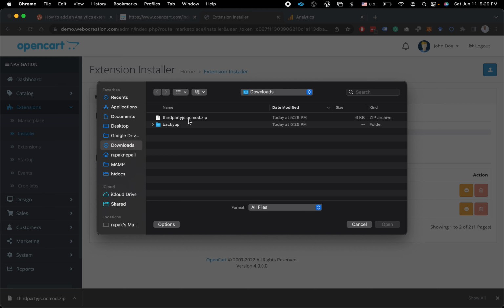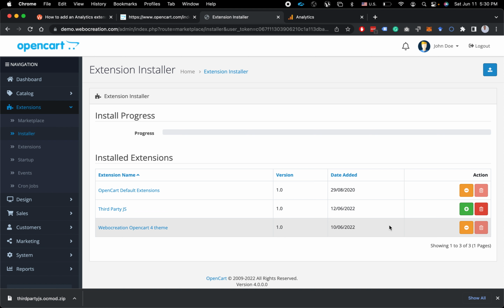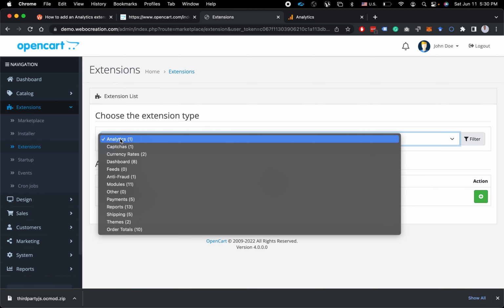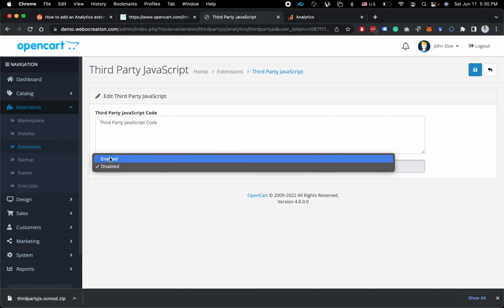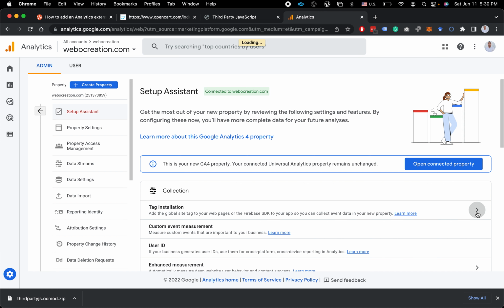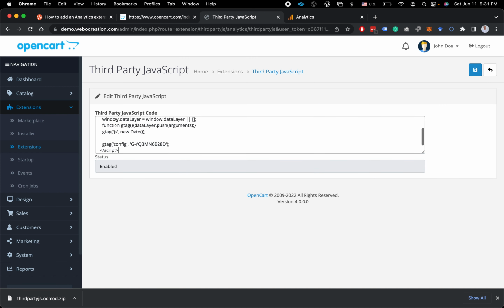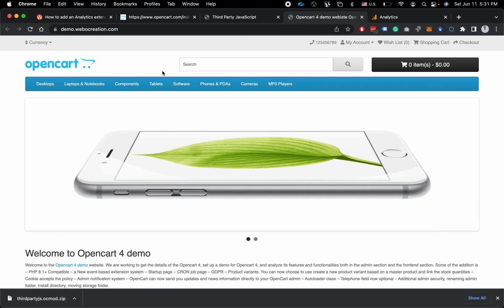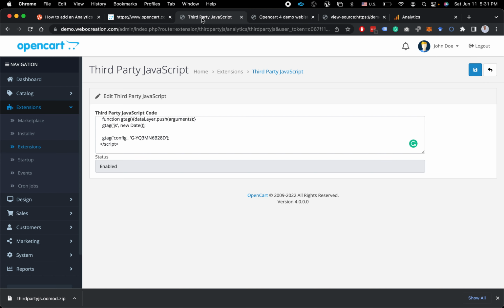How to upload extensions opencart 4? Add Google Analytics 4 in Opencart 4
With the launch of Opencart 4 there are lots of changes, today we are showing how we can install the Opencart 4 module. How to install Opencart 4 module,  an Opencart user manual? For demo purposes, we are adding the Third party JS analytics opencart extension.